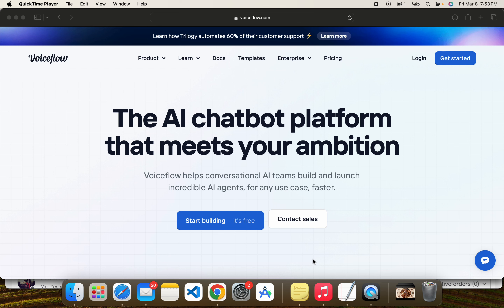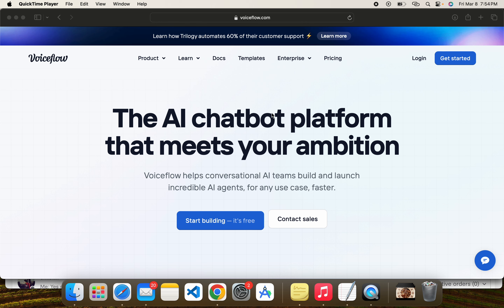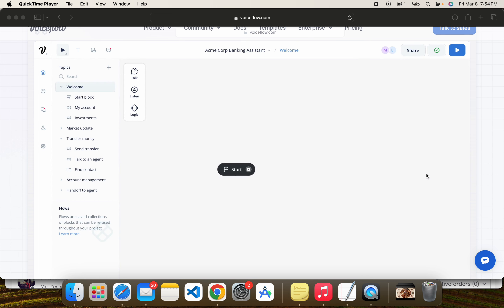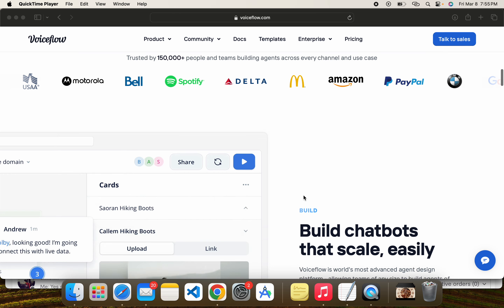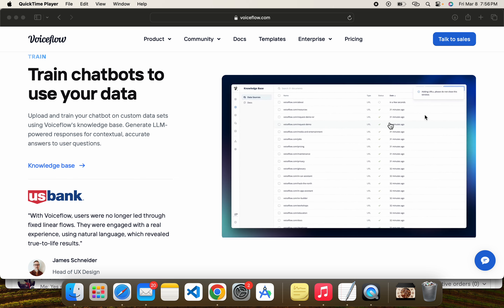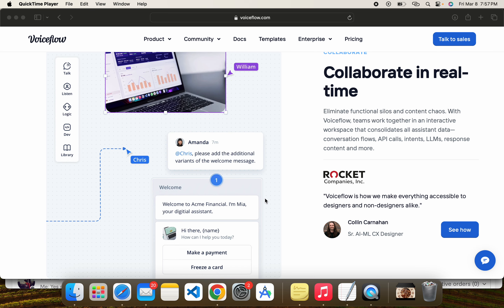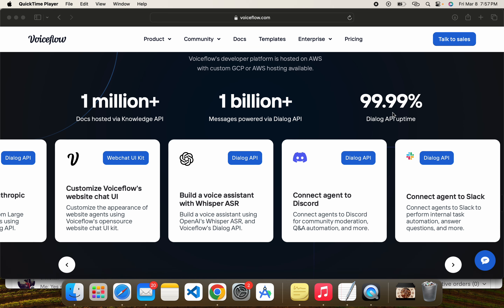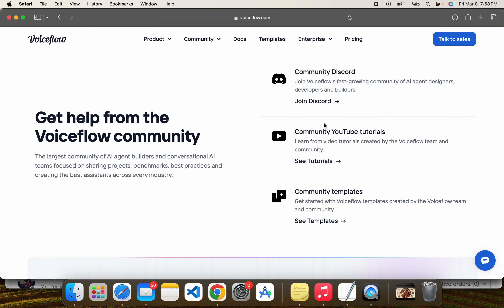Voiceflow: Empowering Conversational AI Development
In the realm of digital innovation, conversational AI has emerged as a transformative force, revolutionizing how businesses and individuals interact with technology. At the forefront of this evolution stands Voiceflow, a powerful platform that empowers developers and creators to design, build, and deploy AI-driven chatbots and voice assistants seamlessly.

### The Rise of Conversational AI:
Conversational AI represents a paradigm shift in user interaction, moving beyond traditional interfaces to enable natural language conversations with machines. This technology has found widespread adoption across industries, from customer service and e-commerce to healthcare and education, offering personalized and engaging experiences to users.

### Introducing Voiceflow:
Voiceflow is a comprehensive platform designed to simplify the development of conversational AI applications. Whether you're a seasoned developer or a novice creator, Voiceflow provides intuitive tools and resources to bring your ideas to life and create impactful conversational experiences.

### Key Features and Capabilities:
1. **Conversation Design:** Voiceflow's visual interface allows you to design conversational flows effortlessly, defining interactions, prompts, and responses with drag-and-drop simplicity.
2. **Natural Language Processing (NLP) Integration:** Seamlessly integrate NLP services like Dialogflow or Wit.ai to enable your chatbot or voice assistant to understand and respond to user input accurately.
3. **Multi-Channel Deployment:** Deploy your AI-powered conversational experiences across multiple channels, including websites, messaging platforms, voice-enabled devices, and mobile apps.
4. **Analytics and Insights:** Gain valuable insights into user interactions, analyze conversation flows, and optimize your AI models for better performance using Voiceflow's analytics dashboard.
5. **Collaboration Tools:** Collaborate with team members, share projects, and work together in real-time to iterate and improve your conversational AI applications efficiently.
6. **Extensive Integrations:** Integrate with third-party services, APIs, and databases to add rich functionality to your chatbots and voice assistants, enhancing user experiences.

### Use Cases and Applications:
Voiceflow's versatility makes it suitable for a wide range of use cases and applications:
- **Customer Support:** Create AI-powered chatbots to handle customer inquiries, provide support, and automate routine tasks.
- **E-commerce:** Build conversational interfaces for product recommendations, order tracking, and personalized shopping experiences.
- **Healthcare:** Develop virtual health assistants to offer medical advice, appointment scheduling, and medication reminders.
- **Education:** Design interactive learning experiences with AI tutors, quizzes, and language practice bots.
- **Entertainment:** Develop voice-enabled games, interactive storytelling experiences, and media content delivery systems.

### Empowering Innovation and Creativity:
Voiceflow empowers developers, designers, and creators to unleash their creativity and innovate in the rapidly evolving field of conversational AI. By providing a user-friendly platform, robust features, and seamless integrations, Voiceflow accelerates the development cycle and enables the rapid deployment of AI-driven conversational experiences.

### Conclusion:
In conclusion, Voiceflow stands at the forefront of conversational AI development, offering a comprehensive solution for building interactive chatbots and voice assistants. With its intuitive interface, advanced capabilities, and diverse applications, Voiceflow is driving innovation and shaping the future of human-machine interaction. Whether you're looking to enhance customer engagement, streamline business processes, or create immersive user experiences, Voiceflow provides the tools and resources you need to succeed in the world of conversational AI.